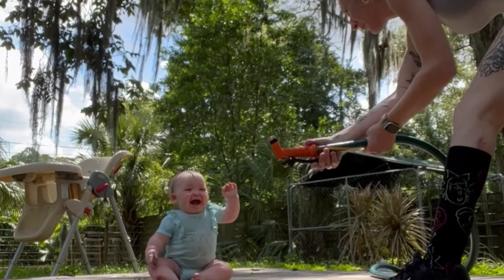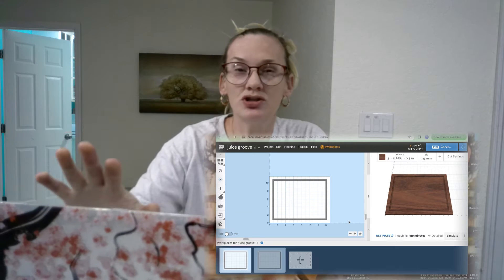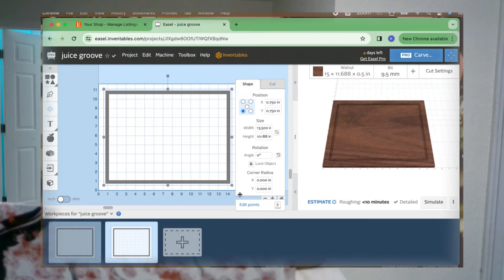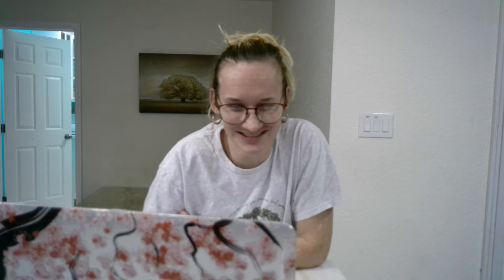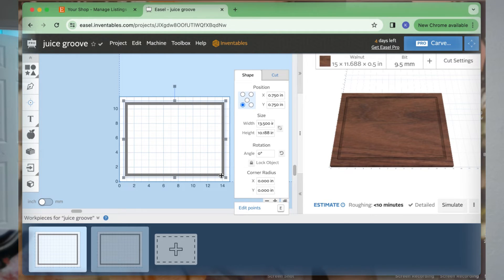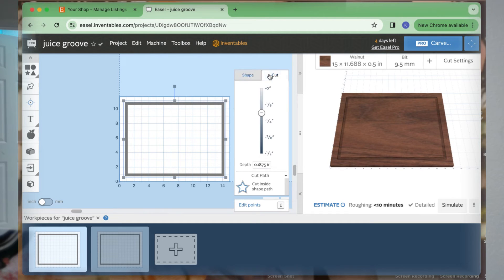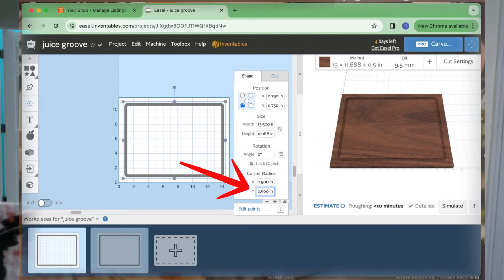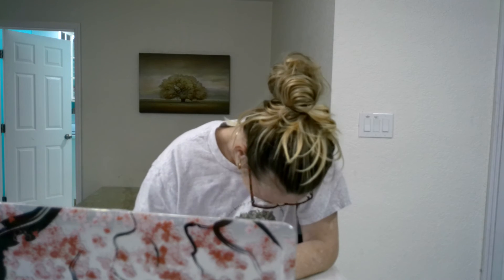The SIMPLE ANSWER to rounded corners in Easel!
00:00 intro
01:23 the answer
02:02 outro

A simple answer to what can be a frustrating problem with Easel beginners; how do you round the corners on a square or rectangle? No need to fret, I will walk you through how to get to the corner radius button in you shape settings.